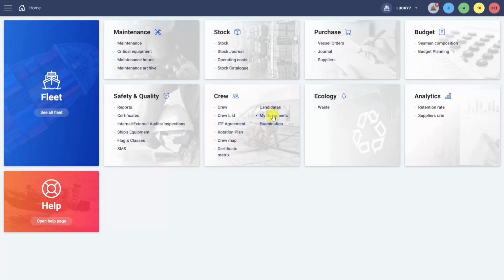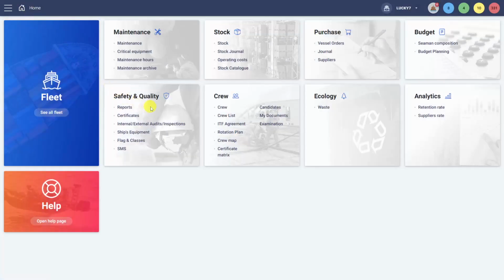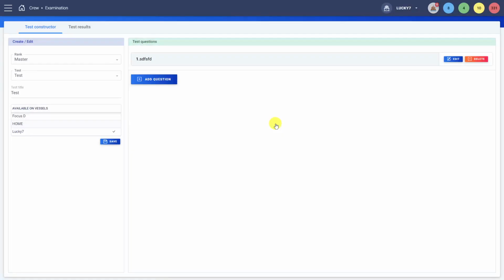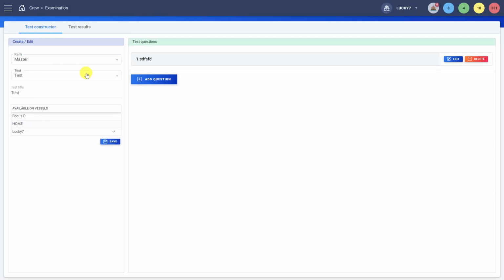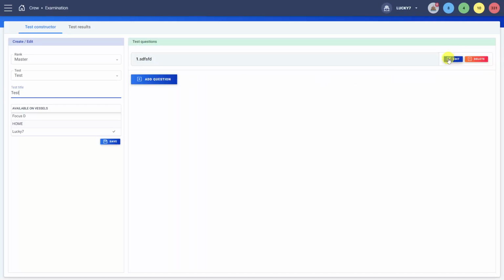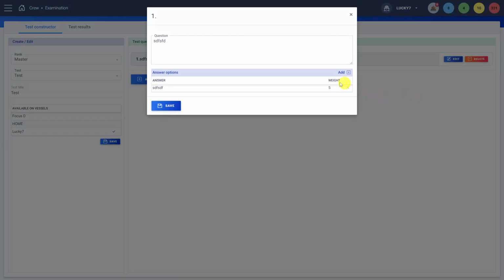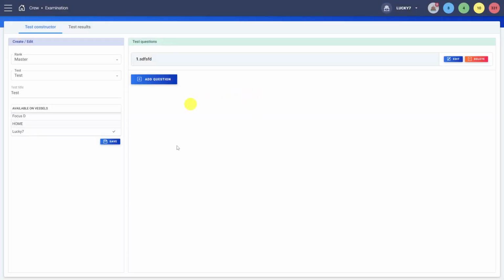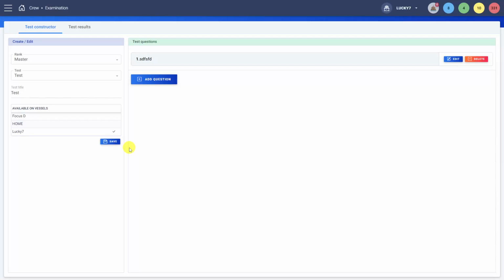WAYL System My Documents and Examination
These two sections are quite small, but useful, so we will speak about them shortly in this tutorial video.